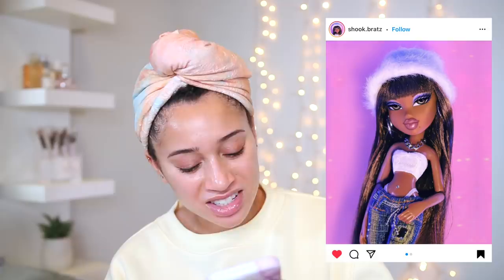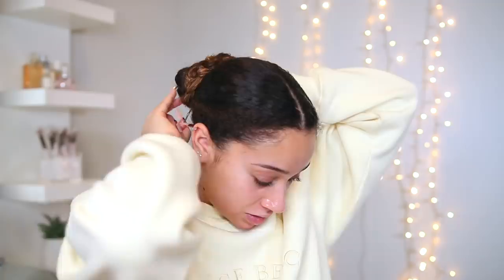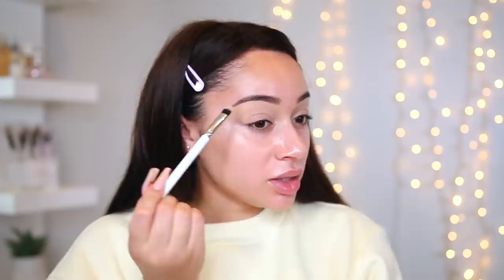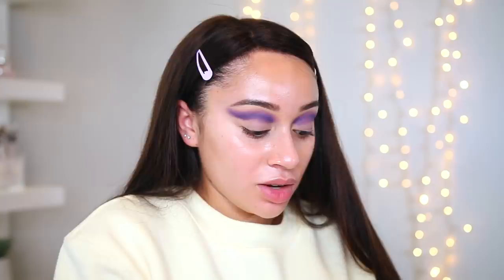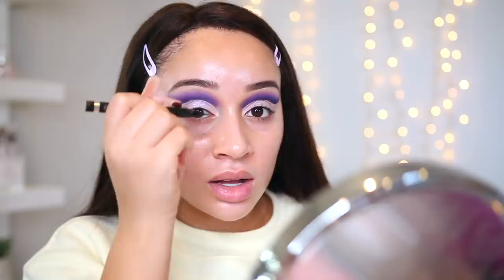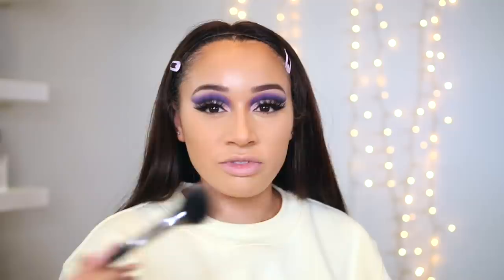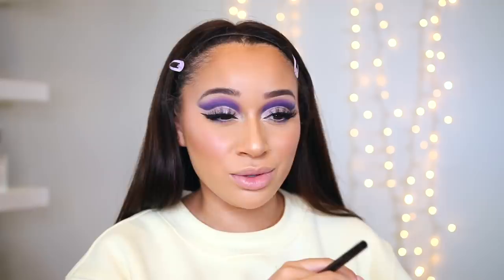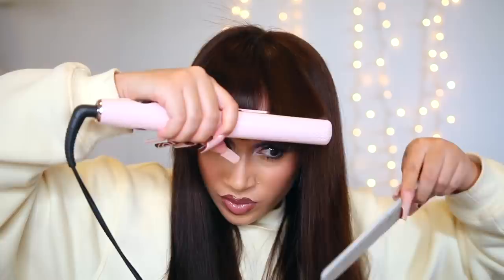Turning Myself Into A Bratz Doll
♡ T I K T O K: @Luhhsetty

I'm transforming into a BRATZ DOLL! In this video I do my hair, makeup, & even put on an outfit to look like this beautiful Bratz Doll I found off IG! Thumbs up for more videos like this 💋👍🏽

U S E D:

Morphe Palette (39S)
Clinique Pretty Easy Liquid Eyelining Pen
Lancôme GRANDIÔSE Extreme Wide-Angle Extreme Volume Mascara
Hourglass Unlocked Instant Extensions Lengthening Mascara
L'Oreal Infallible Foundation (420)
NARS Natural Radiant Longwear Foundation (stromboli)
Tarte Shapetape Concealer (light-medium)
HudaBeauty Easy Bake Loose Baking & Setting Powder (banana bread)
Marc Jacobs O!MEGA Bronze (106 tantalize)
L'Oreal True Match Blush (rosy outlook)
NYX White Eyeliner Pencil
NYX Matte Lip Liner (sandstorm)
KKW Beauty Lip Liner (90s chic)

Wig RPG Show

Hat + Accessories from SHEIN

F A Q:

Name- Lisette
Race- Black & White
Height- 5'3
Location- LA

-xo